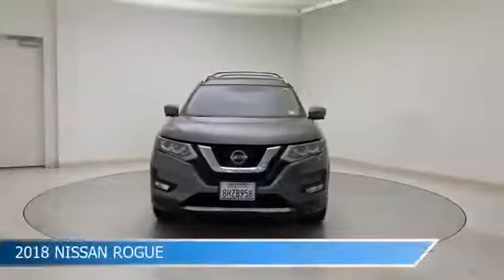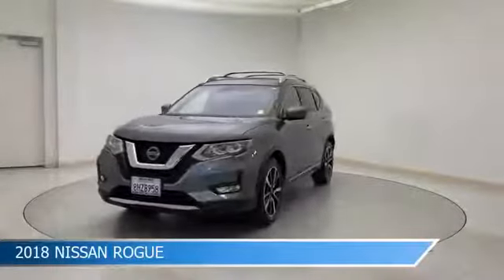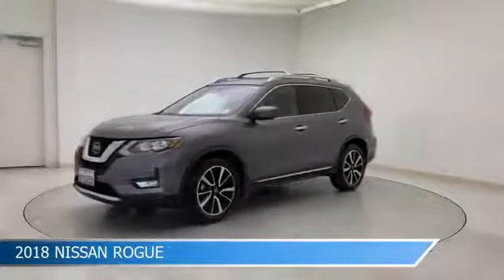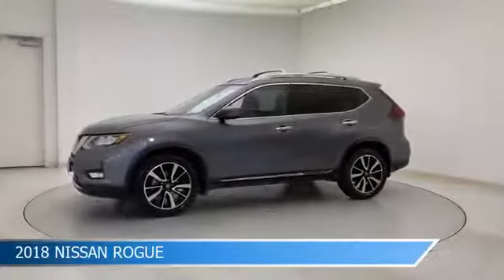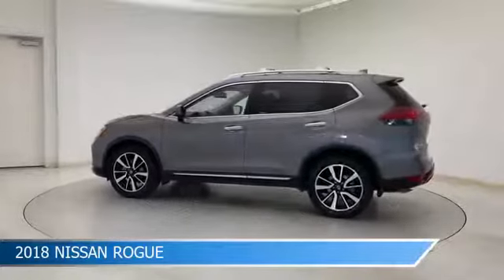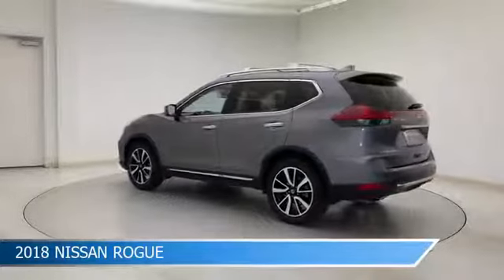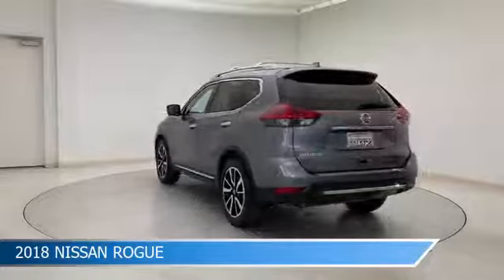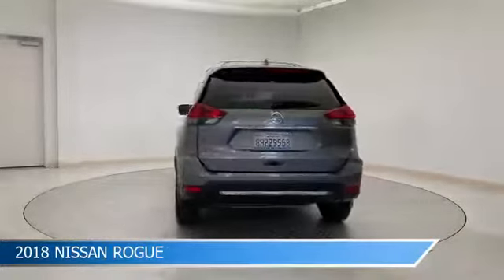2018 Nissan Rogue 108471A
2018 Nissan Rogue 108471A